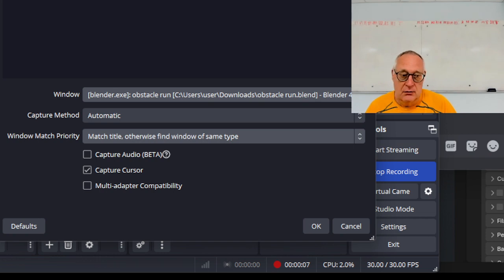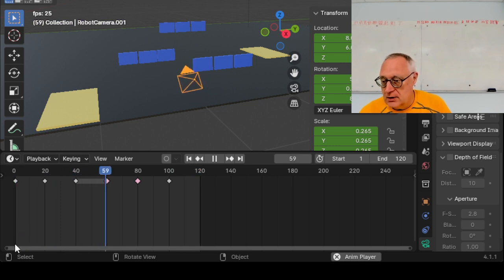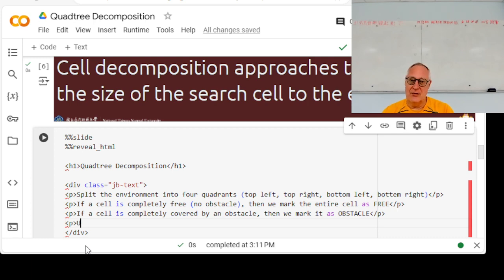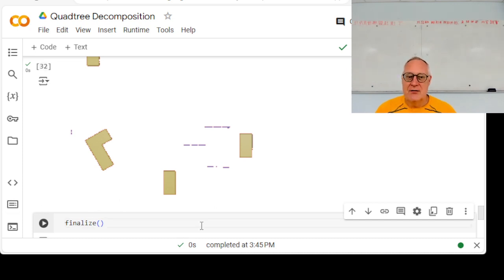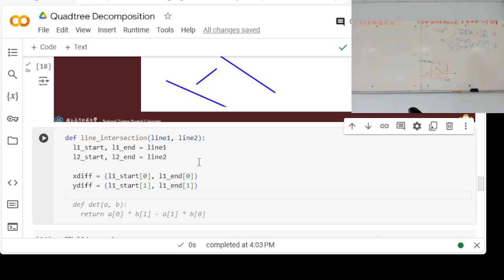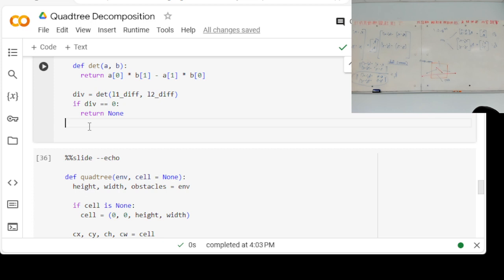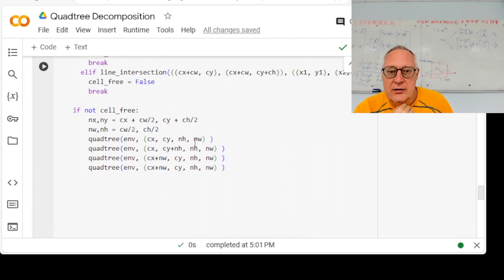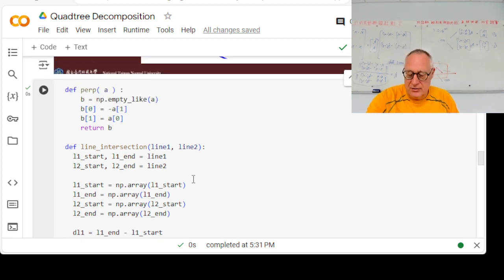Complex motion planning 2024/05/20 2